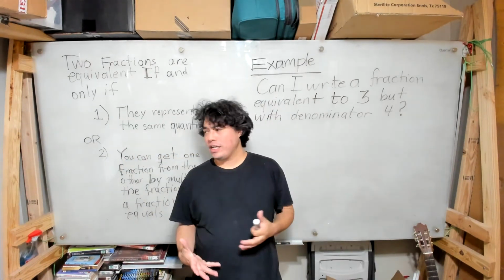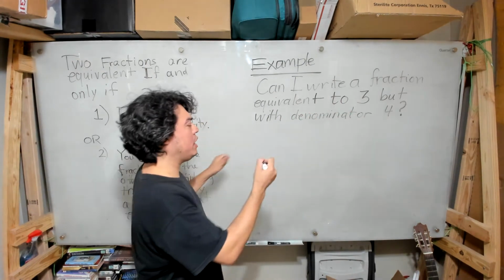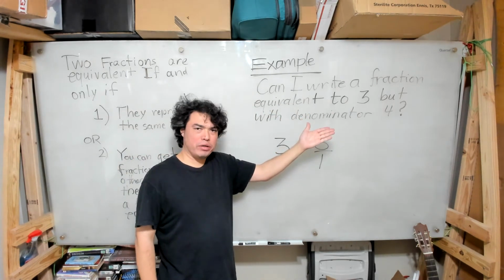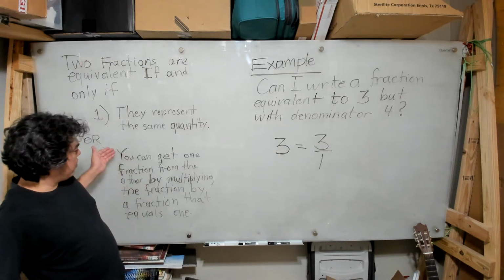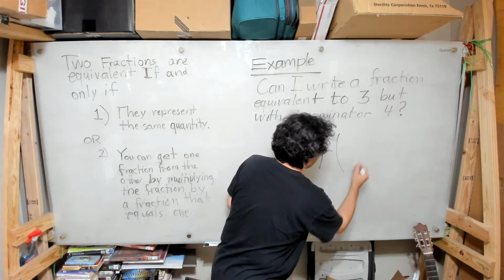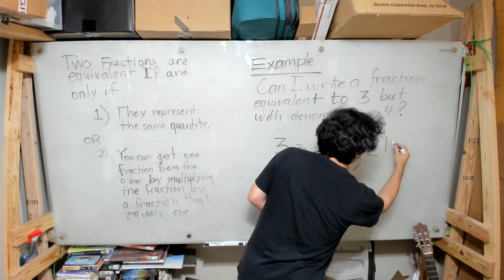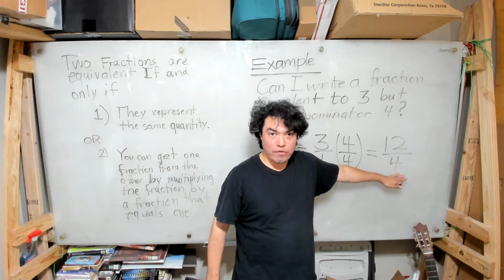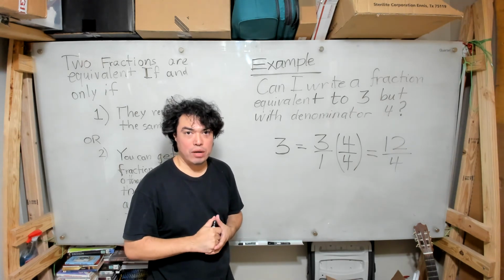Equivalent Fractions Example 3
This is yet another example of equivalent Fractions.

If you would like to contribute to my channel, subscribe to my everything bundle on davidsmathtutoring.thinkific.com where you can see all my videos in logical order and without any ads or distractions.